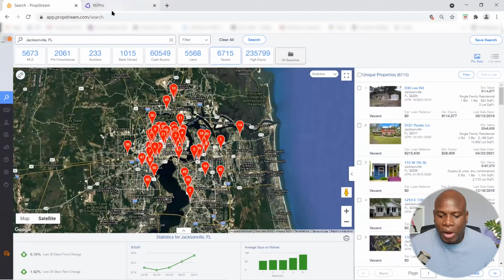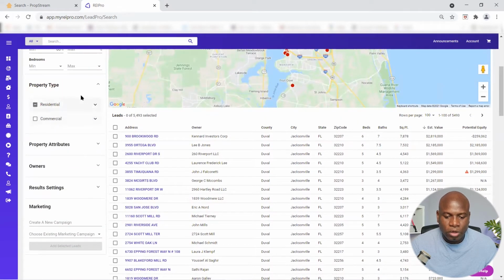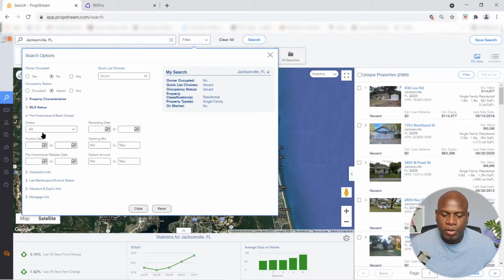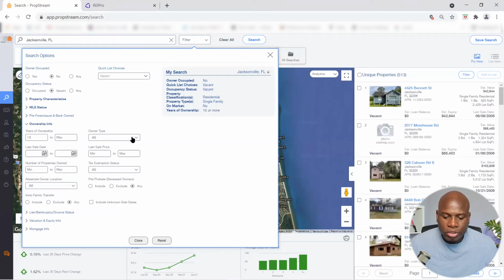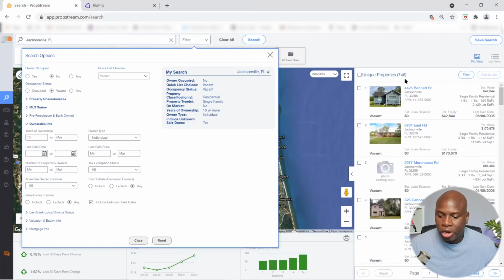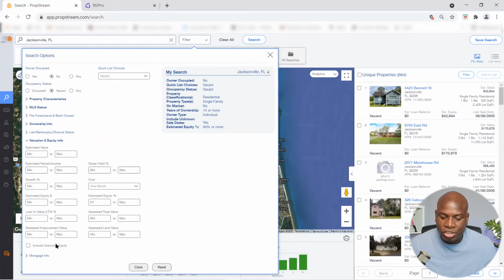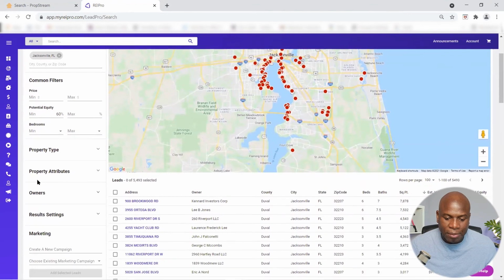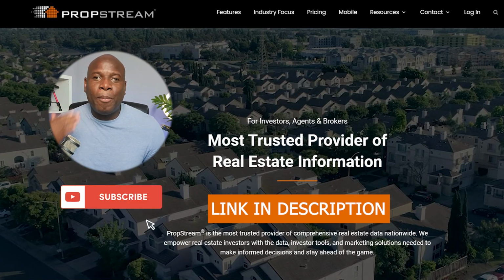PROPSTREAM Filters vs REIPRO Filters